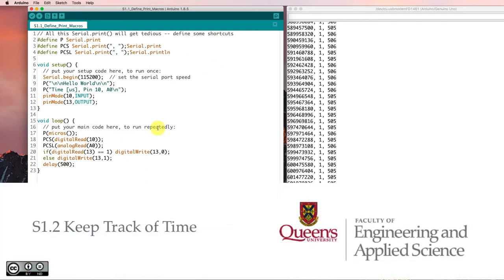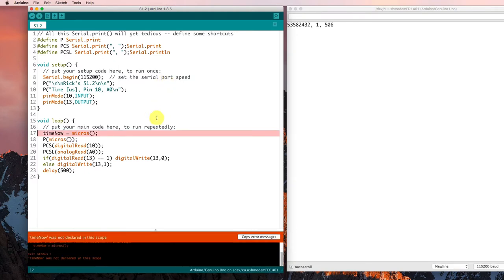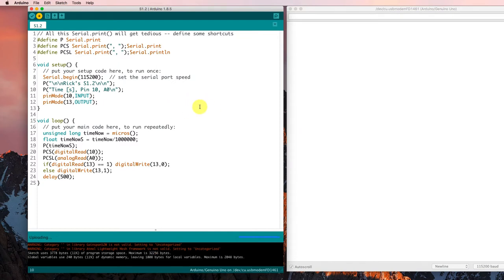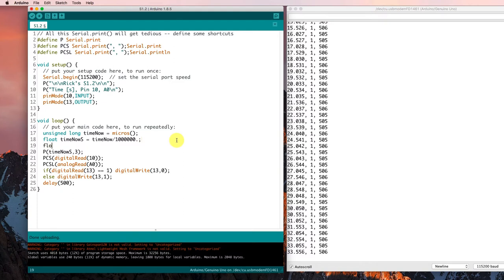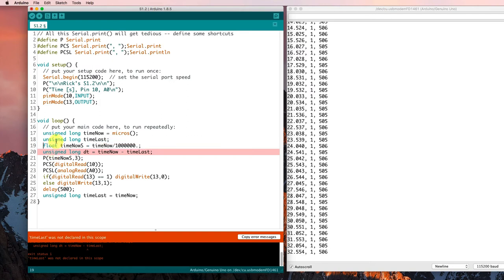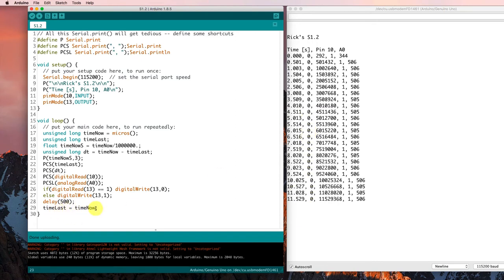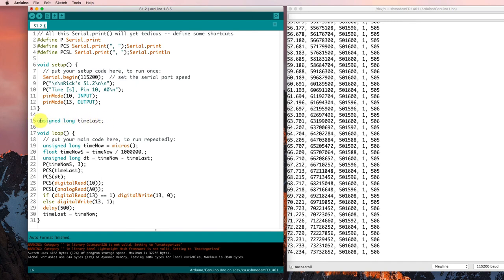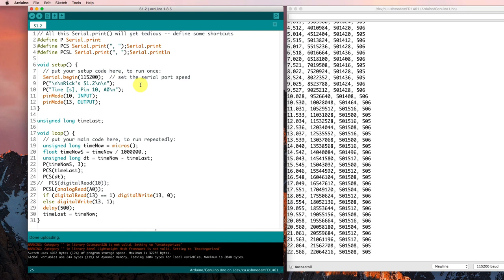S1 2 Keep Track of Time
The videos in this learning sequence provide a brief introduction to Arduino programming targeted for learners who already have some background in C. It was designed to support students in MECH 217 Measurement for Mechatronics at Queen's.